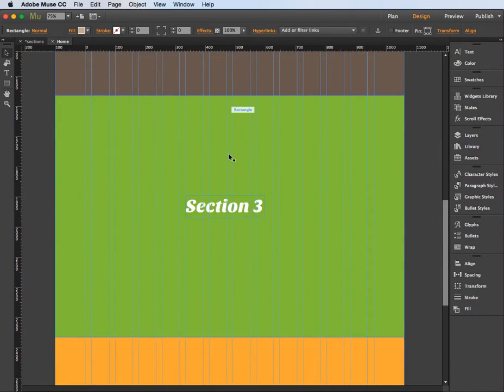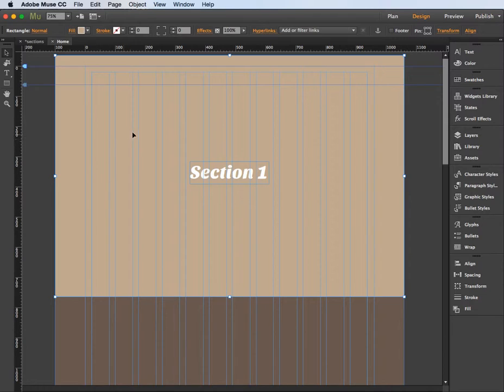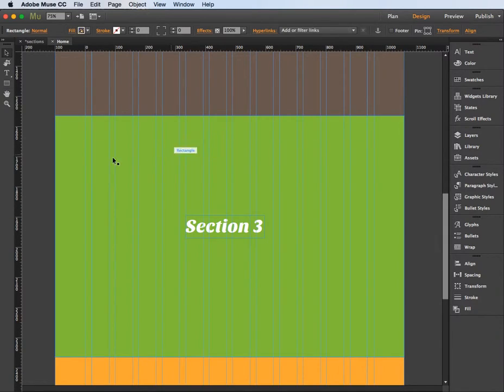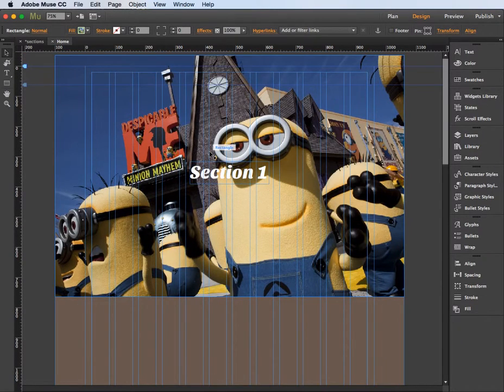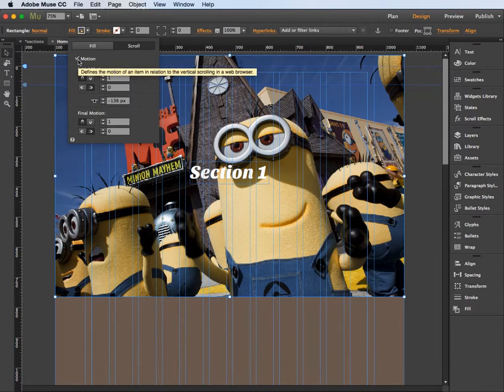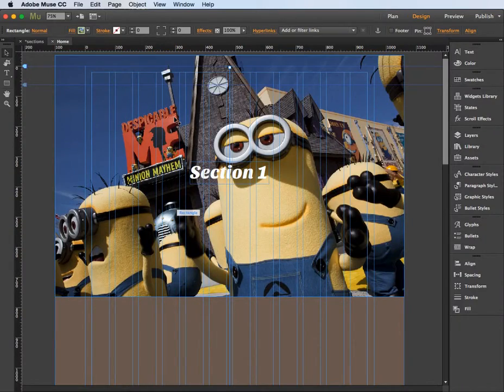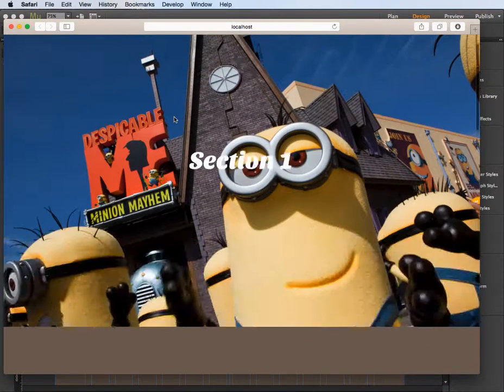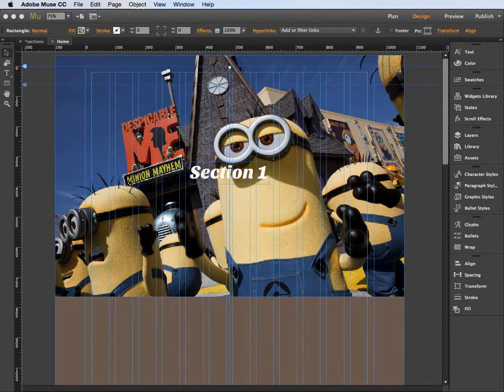Adobe Muse - parallax effect with images